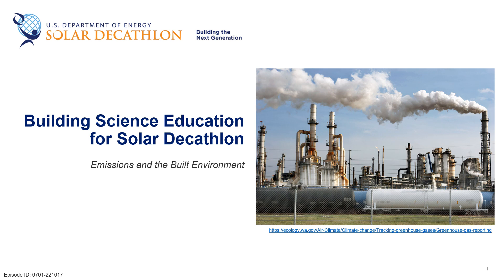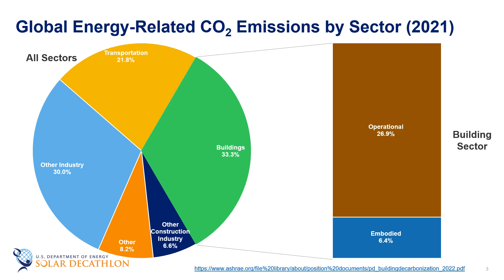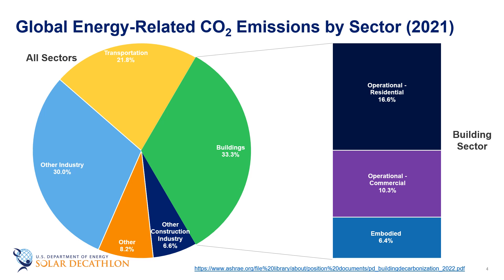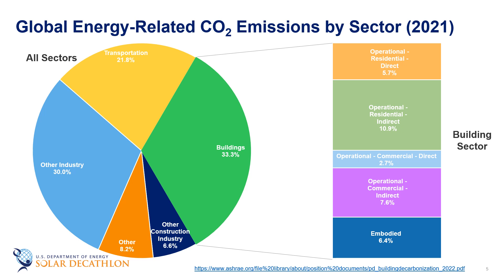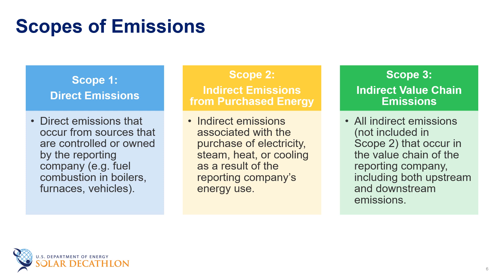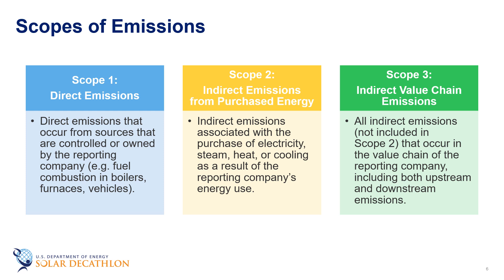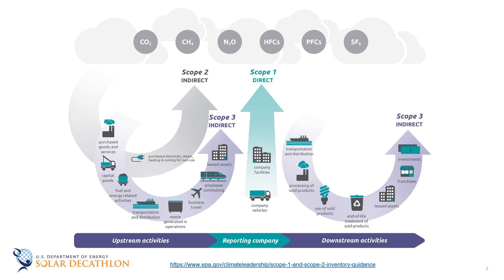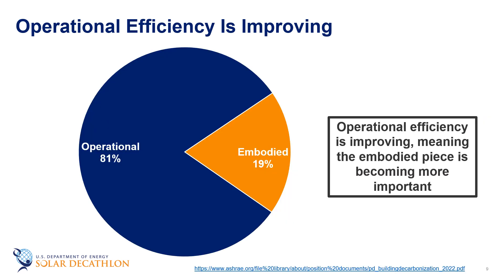Building Science Education - 7-1 - Emissions and the Built Environment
Part of the Solar Decathlon's Building Science Education series.